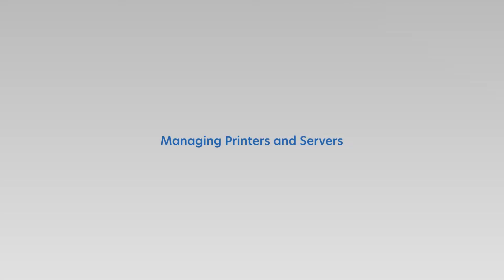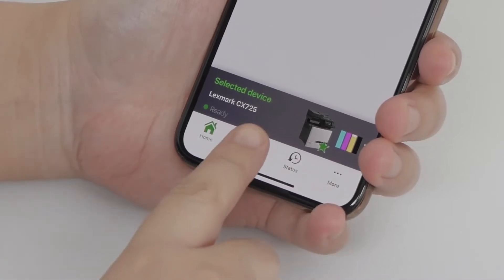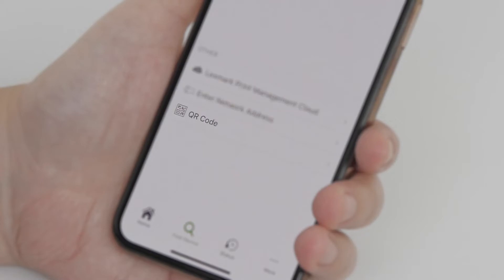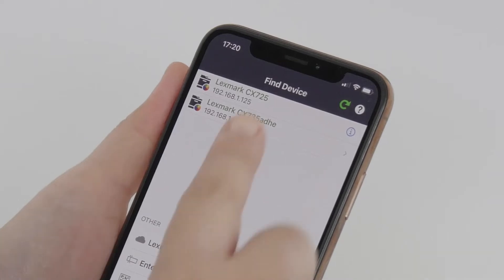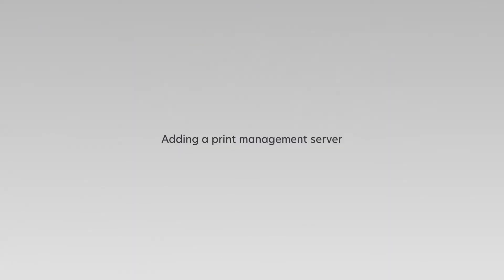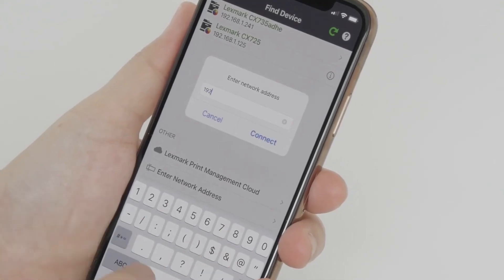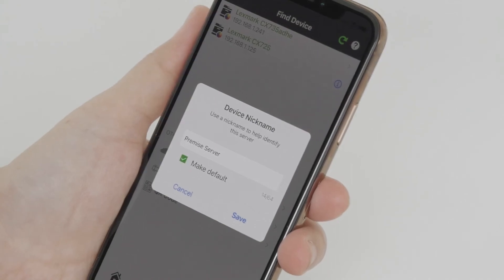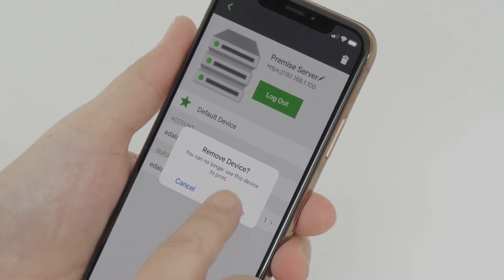Lexmark Print—Managing printers and servers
Learn how to add or remove a printer or a server in the Lexmark Print application. For more information on the application, go